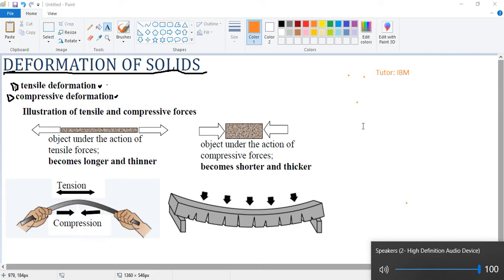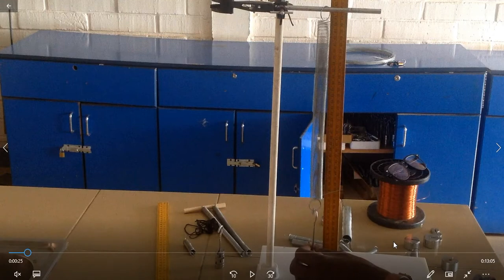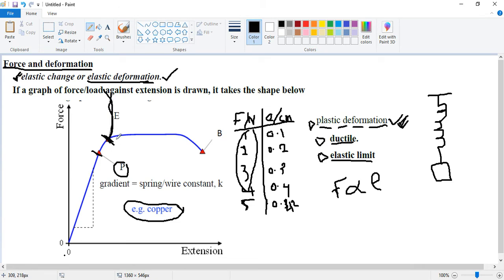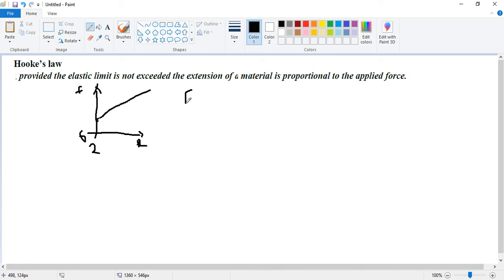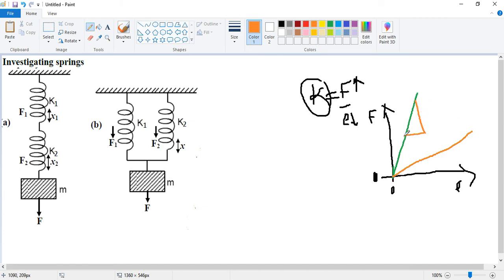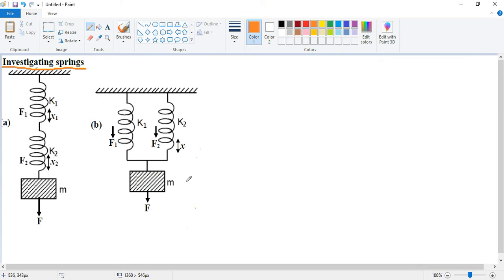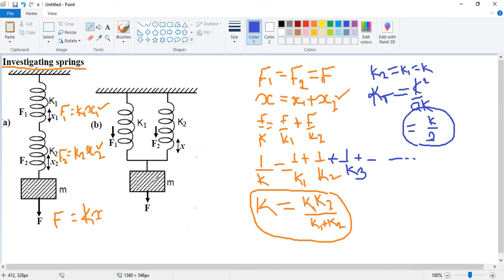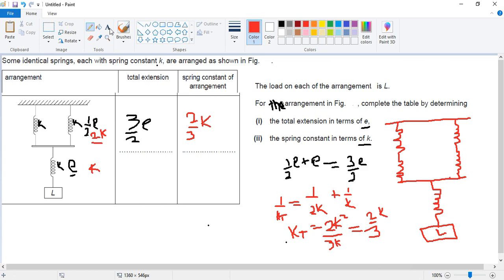Deformation of solids #1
Learn combination of springs and Hook's law from this lesson.